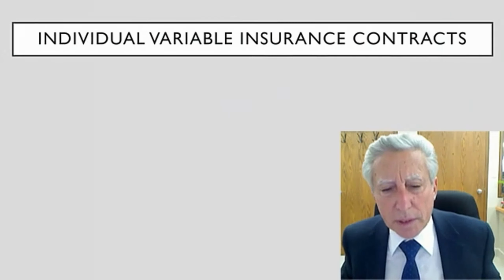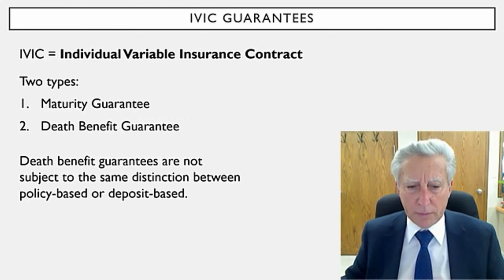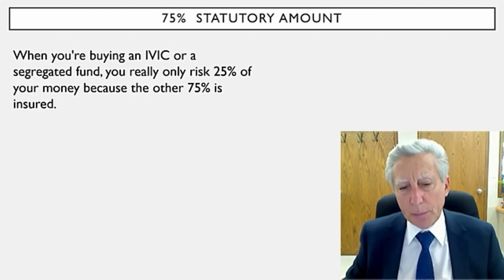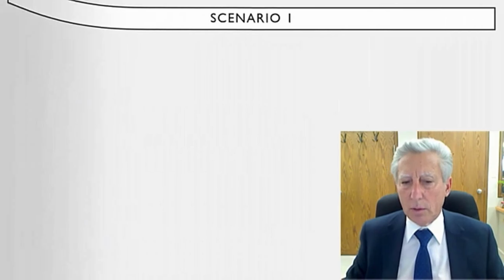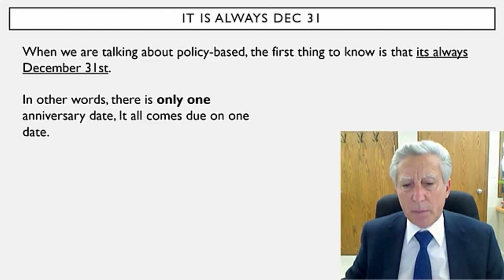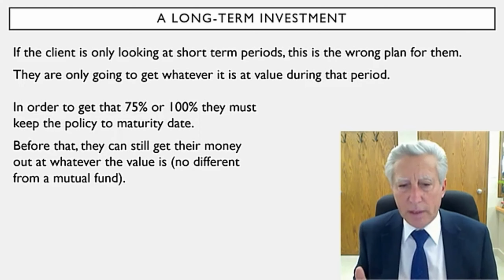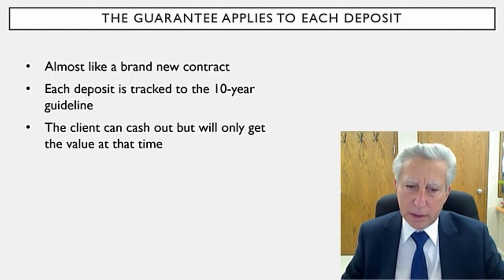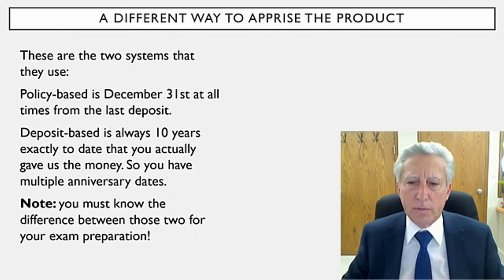IVIC Maturity Guarantees Segregated Funds and Annuities Financial education video lessons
Financial education video lessons. Segregated Funds and Annuities. IVIC Maturity Guarantees Chapter 6 1 1
Here is all most important video lessons for each topic what you can find in a book for students and customers' about Segregated Funds and Annuities, different kind of investments and pension options. Study about all kind of investments accounts, taxes, risk, gain and so on. This is first course in to finance and insurance industry, essential for beginners. Also will be useful for who decide to buy a course and get a agent license for work financial industry. In any case all the information will be very useful for everyone who decide to study about finance. Here you can find a lot of free audio book, and video lections for start your study quickly. What will be more than enough for beginning. More comprehensive information you can get buy register with us to get the discount for the course, where you can get all the necessary information for get your licenses as soon as possible. More information you can find in other videos. Sorry for the low quality of video and some background noise, videos quite old but all the information still the same. All the videos was recorder live in simple lecture style.